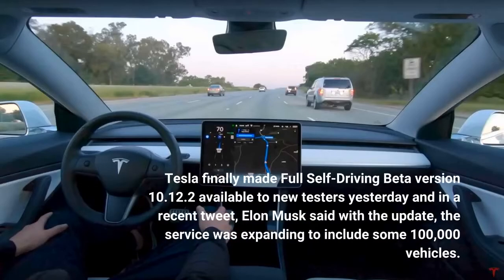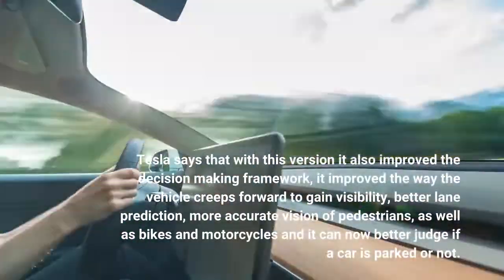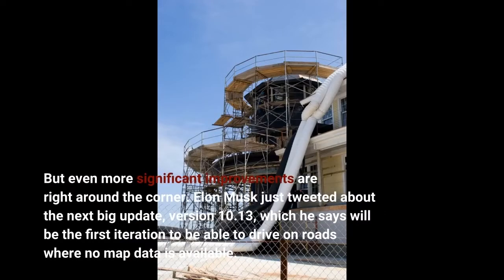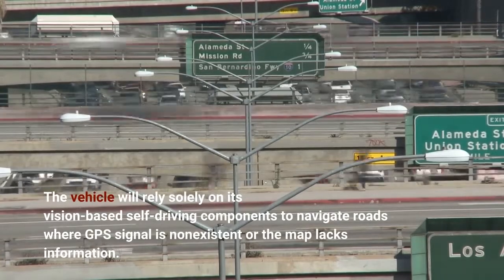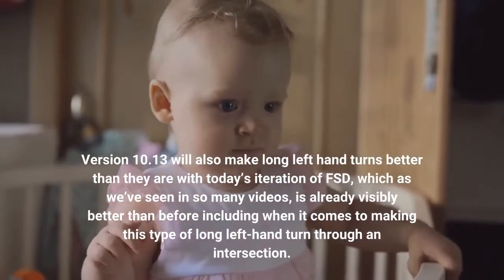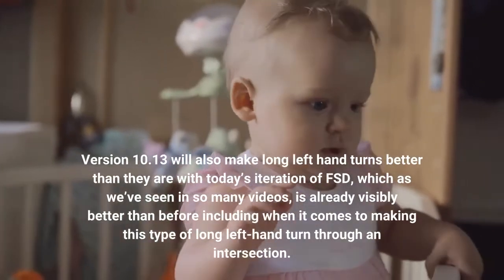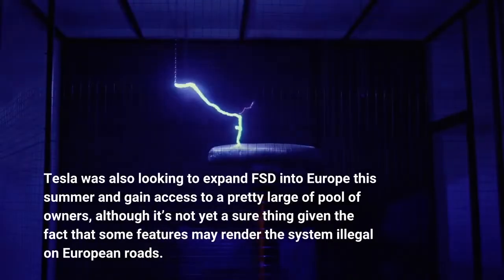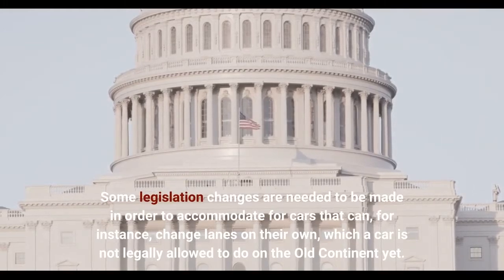Musk: FSD Beta Version 10.13 Will Handle Roads With No Map Data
Tesla finally made Full Self-Driving Beta version 10.12.2 available to new testers yesterday and in a recent tweet, Elon Musk said with the update, the service was expanding to include some 100,000 vehicles. This version showed significant improvements in many previous problem areas, delivering a more convincing and confidence-inspiring driverless experience. FSD Version 10.12.2 proved to be overall noticeably smoother than older versions, with notably less sawing at the wheel when performing long turns, which means a smoother and more relaxed drive for occupants. Tesla says that with this version it also improved the decision making framework, it improved the way the vehicle creeps forward to gain visibility, better lane prediction, more accurate vision of pedestrians, as well as bikes and motorcycles and it can now better judge if a car is parked or not. But even more significant improvements are right around the corner. Elon Musk just tweeted about the next big update, version 10.13, which he says will be the first iteration to be able to drive on roads where no map data is available. The vehicle will rely solely on its vision-based self-driving components to navigate roads where GPS signal is nonexistent or the map lacks information. And as Musk himself says in the same tweet, this is quite a big deal for FSD, although he does say it’s still a few months away. It is worth noting that he says FSD will “start to” gain this functionality come next major release, so don’t expect it to work well initially, as it will be a feature that will be improved by being rolled out and tested by those who are part of the Beta program. Version 10.13 will also make long left hand turns better than they are with today’s iteration of FSD, which as we’ve seen in so many videos, is already visibly better than before including when it comes to making this type of long left-hand turn through an intersection. When asked by a Tesla owner who is enrolled in the FSD program if the new version will also improve drop off location precision, especially when it is located off public roads, in underground parking lots or a hotel entrance, Musk said that this will be worked on and that the vehicle will take you to the pin you placed. Tesla was also looking to expand FSD into Europe this summer and gain access to a pretty large of pool of owners, although it’s not yet a sure thing given the fact that some features may render the system illegal on European roads. Some legislation changes are needed to be made in order to accommodate for cars that can, for instance, change lanes on their own, which a car is not legally allowed to do on the Old Continent yet.